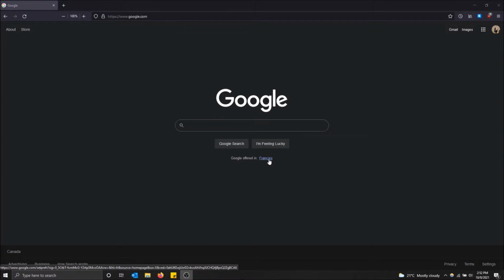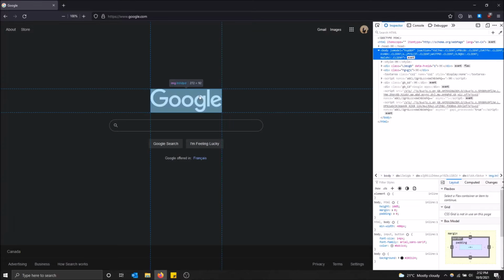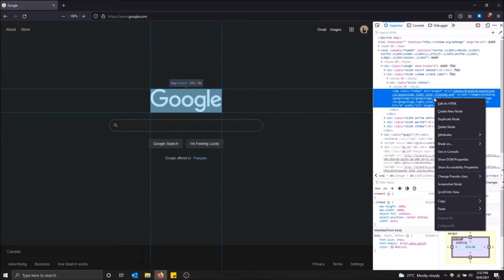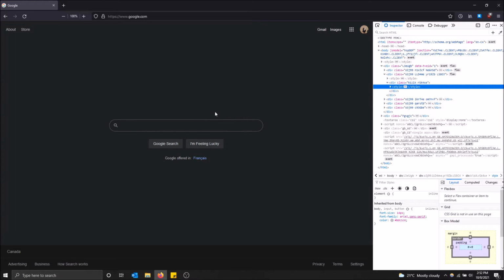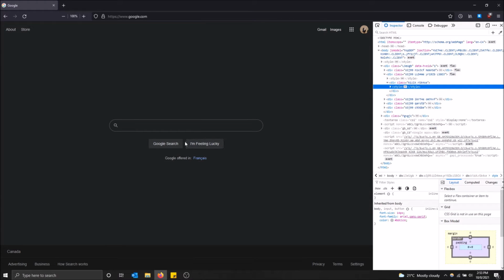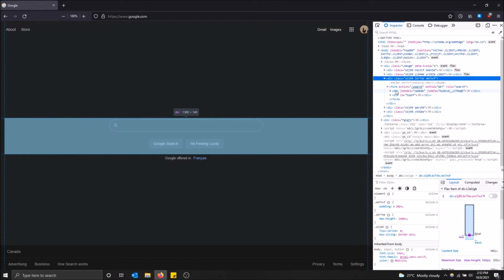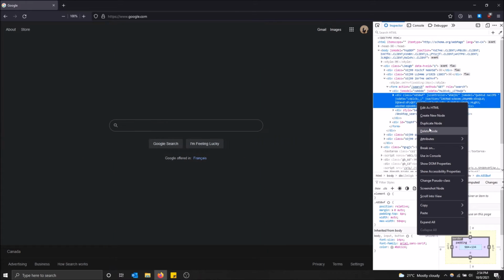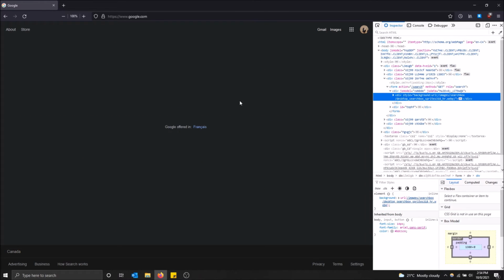Delete Things on a Web Page in Firefox!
How to delete things on a web page in Firefox!